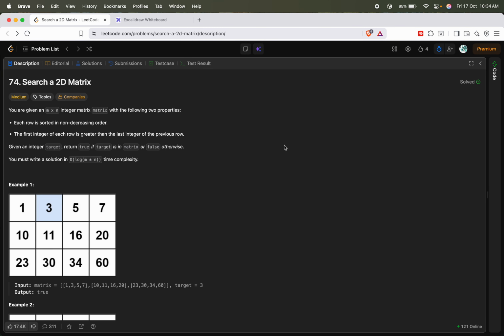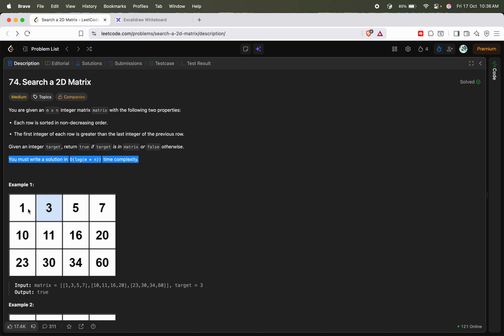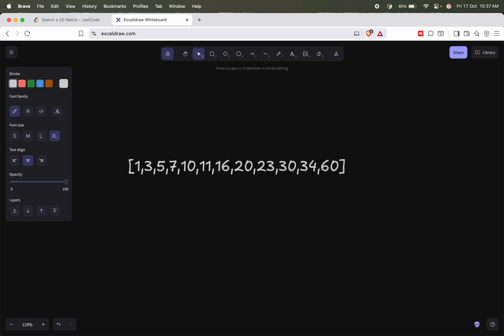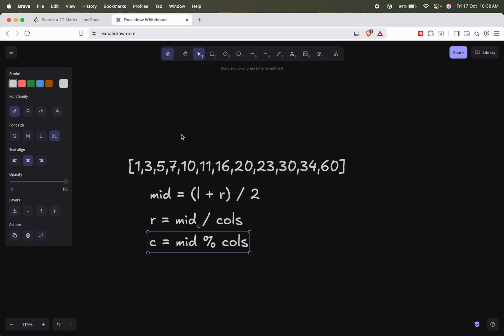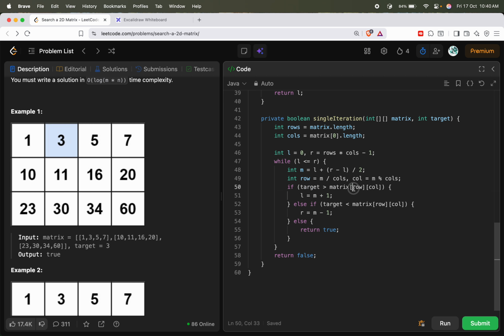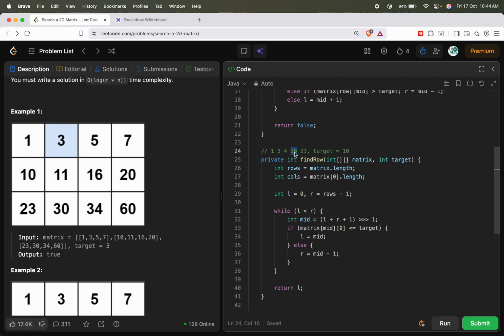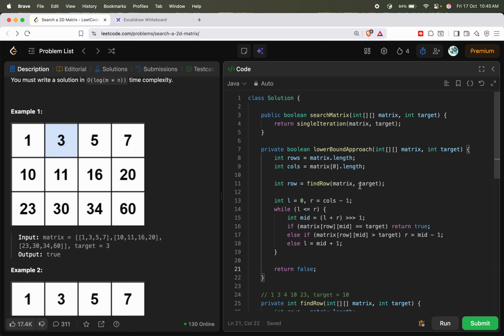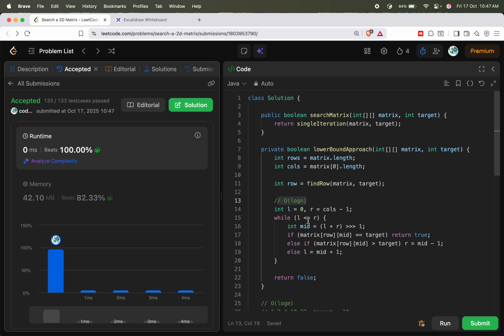Search a 2D Matrix - Leetcode 74